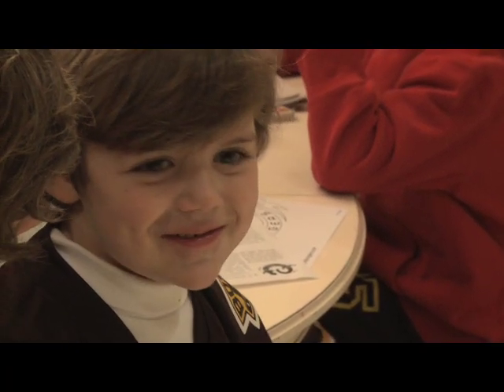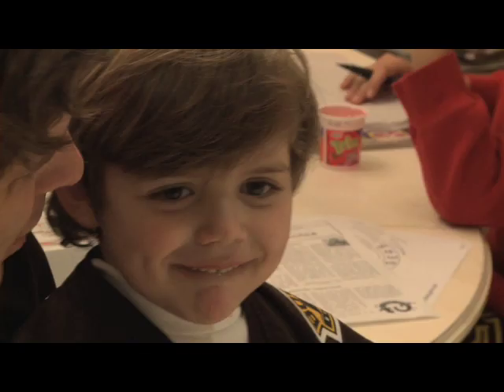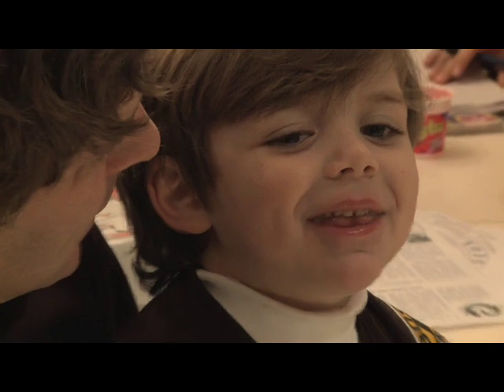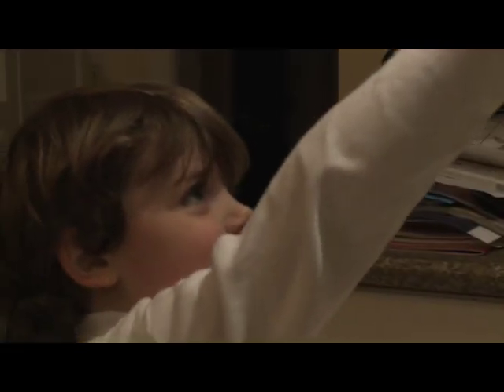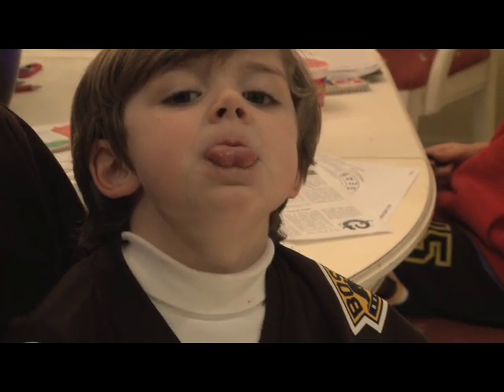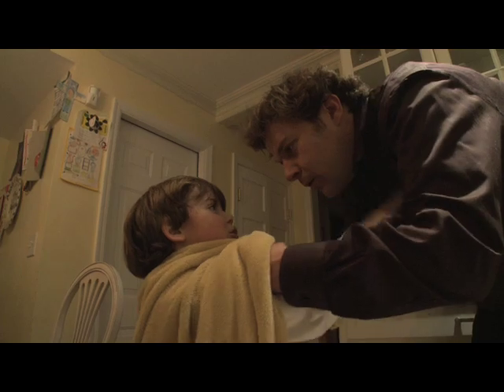"What are the Symptoms of Tongue Tie? Part I" featuring Dr. Stewart (Dramatic Health)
"The classic sounds that are tongue-tip sounds are things like L, D, Z. Those all require contact between the tip of the tongue and the teeth." Doctor Stewart, Otorhinolaryngologist-in-chief at New York Presbyterian Hospital, explains how children with tongue tie have trouble pronouncing certain sounds correctly.